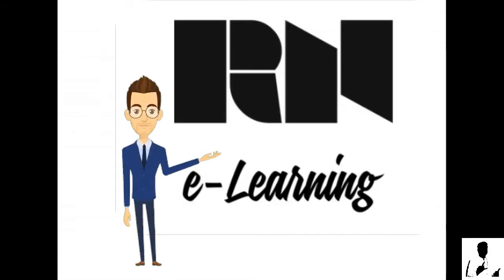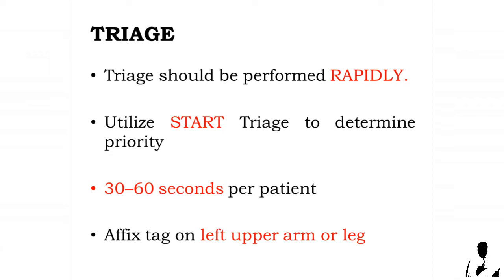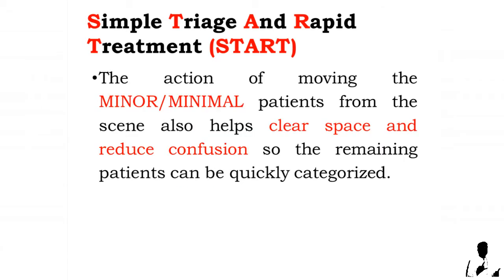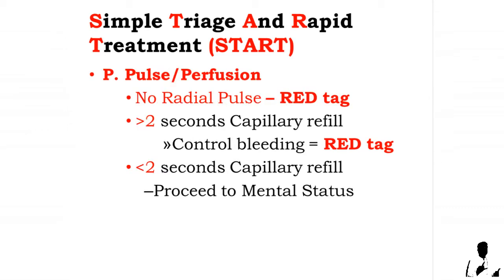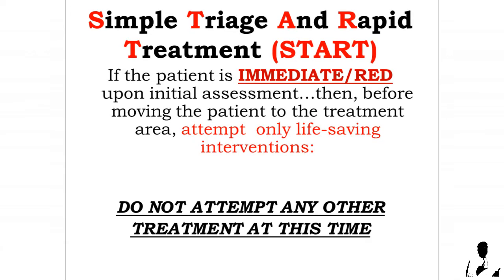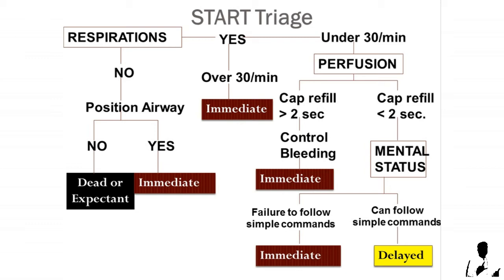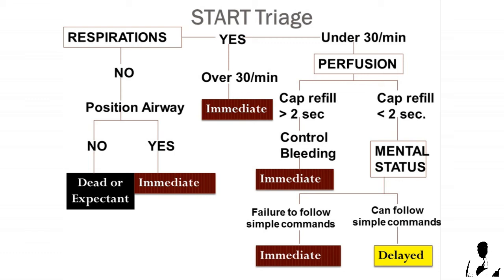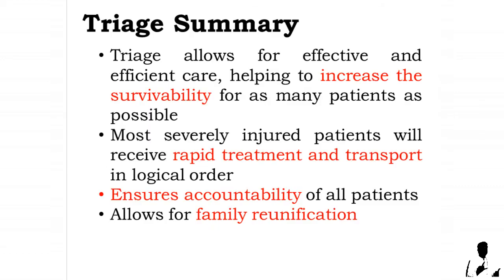START Triage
Simple Triage And Rapid Treatment (START)
Triage is a rapid approach to prioritizing a large number of patients

Respirations
Pulse/perfusion
Mental Status
Triage Summary